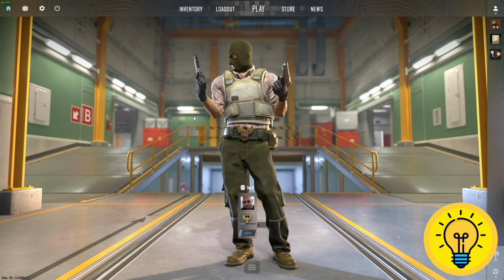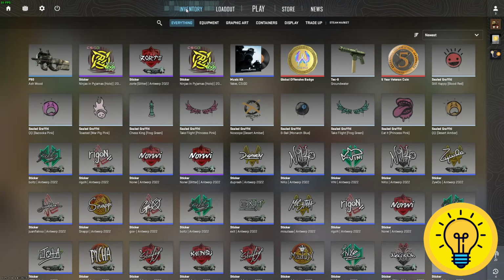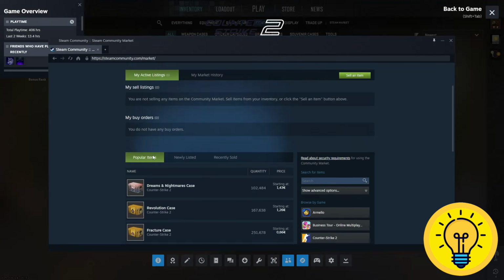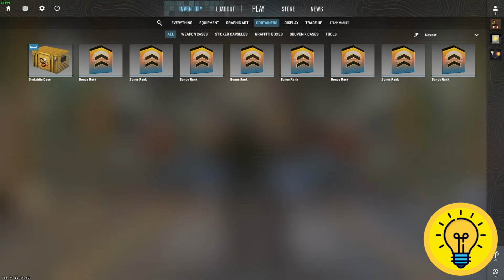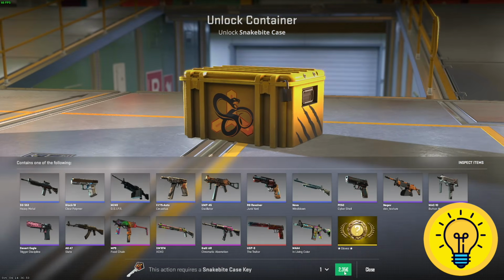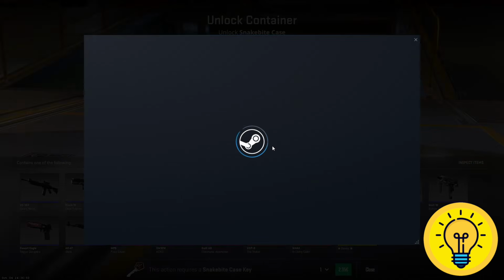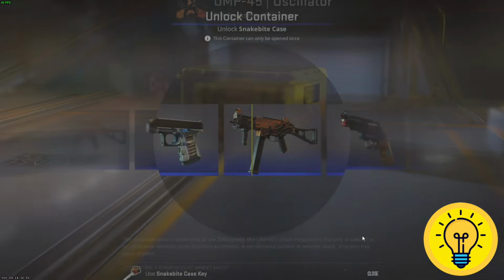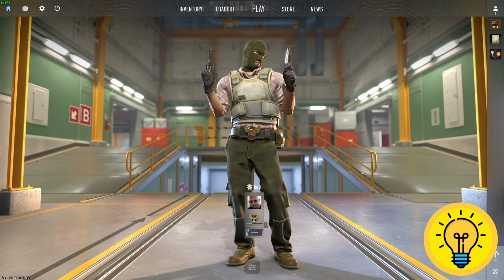How To Get Keys For Cases in CS2 (EASY) | Counter Strike 2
In this video, I'll walk you through the simple steps to get keys that will unlock cases in cs2. Whether you're a novice or a seasoned player, I've got you covered with easy-to-follow instructions for securing these valuable keys. Watch now to boost your CS2 inventory by getting keys for cases in cs2.

Timestamps:
0:00 | Intro
0:07 | Get Keys For Cases in CS2
0:55 | Outro